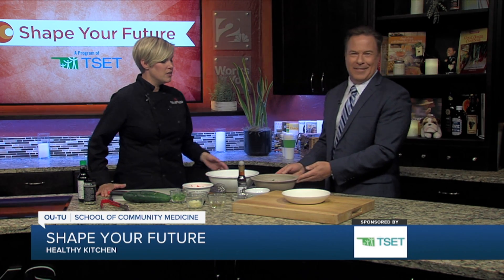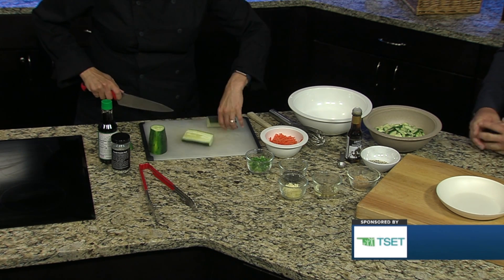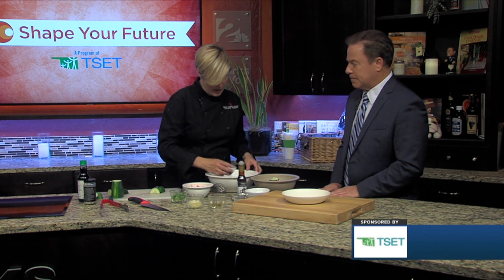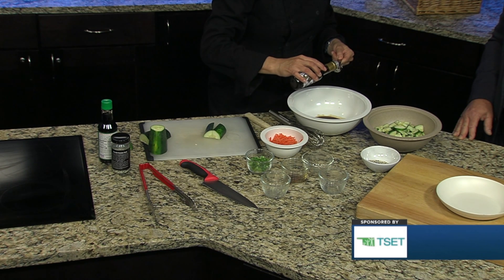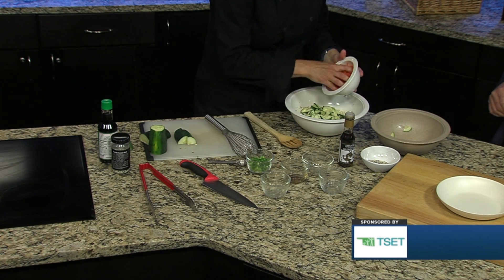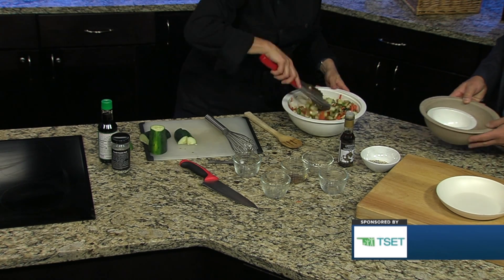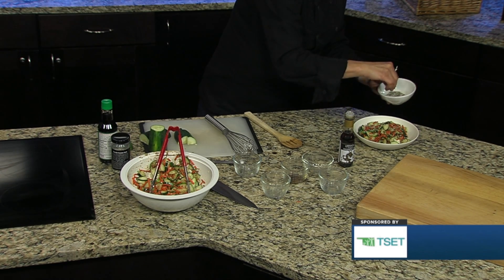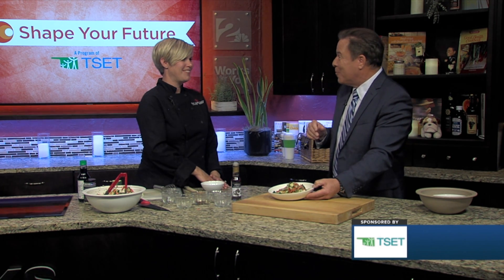Asian Cucumber Salad | Shape Your Future Recipes | Oklahoma TSET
Shape Your Future, the OU Culinary Medicine Program and KJRH-TV (Channel 2, Tulsa OK) are joining forces to bring easy, healthy recipes to life for Oklahoma families.